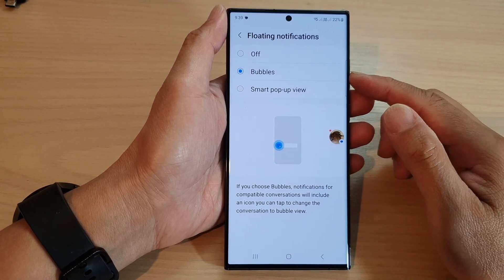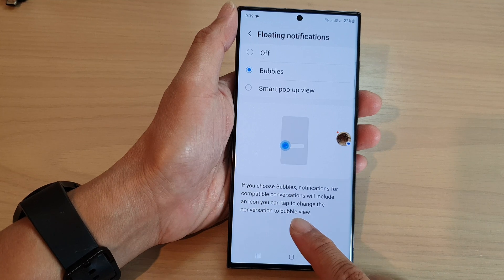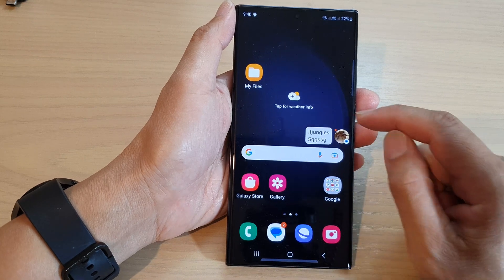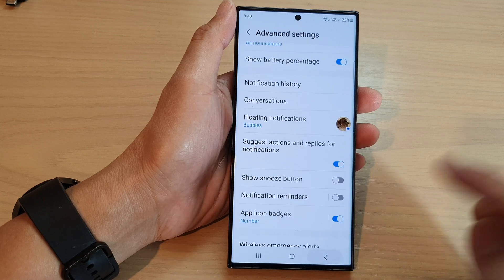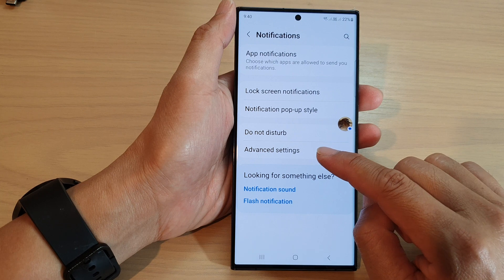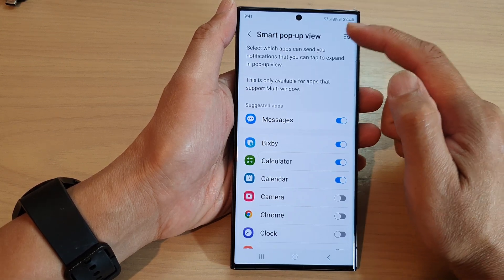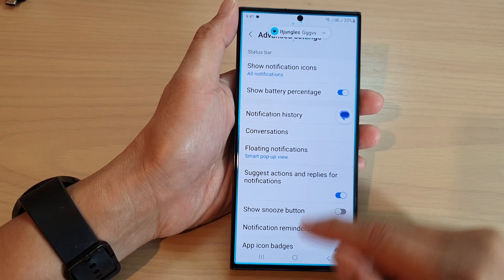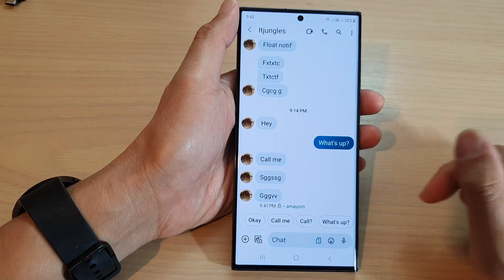Galaxy S23's: Demonstration of Floating Notifications Bubbles Vs Smart Pop-up View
See the differences between the Bubbles Vs Smart Pop-up View Floating Notifications on the Samsung Galaxy S23/S23+/Ultra with this video demonstration.

Both Floating Notification Bubbles and Smart Pop-up View are features on the Galaxy S23 that allow you to view and interact with notifications without leaving the app you are currently using. However, they offer different benefits depending on your needs and preferences.

Floating Notification Bubbles:

1. Multitasking: With Floating Notification Bubbles, you can continue to use your phone while keeping an eye on your notifications. The bubbles float over your screen, allowing you to view and interact with them without leaving your current app.

2. Non-intrusive: The bubbles are less intrusive than the Smart Pop-up View as they do not cover the entire screen. This makes it easier to keep track of multiple notifications at once.

3. Customizable: You can customize the size and transparency of the bubbles, making it easier to see your notifications without interfering with your current app.

Smart Pop-up View:

1. Quick access: Smart Pop-up View allows you to quickly access and respond to notifications without leaving your current app. When a notification arrives, it will appear as a pop-up window that you can interact with and then dismiss.

3. Interactive: You can interact with notifications directly from the Smart Pop-up View, including replying to messages or dismissing notifications.

Ultimately, the choice between Floating Notification Bubbles and Smart Pop-up View comes down to personal preference and your specific needs. If you want to multitask and keep an eye on multiple notifications at once, Floating Notification Bubbles may be the better option. If you want to quickly access and respond to notifications without leaving your current app, Smart Pop-up View may be the better option.